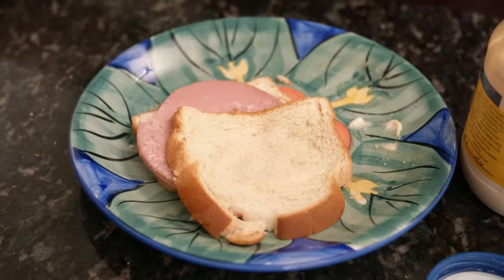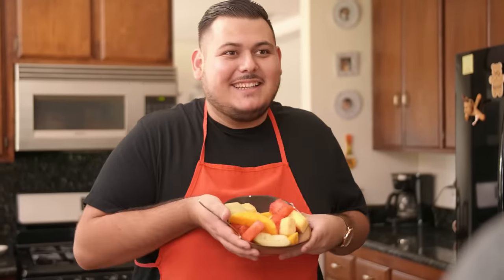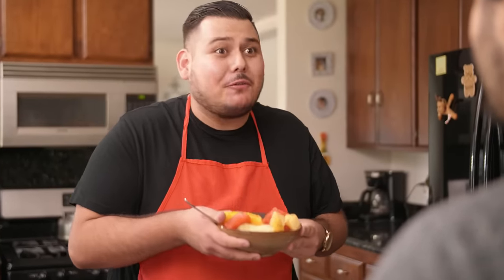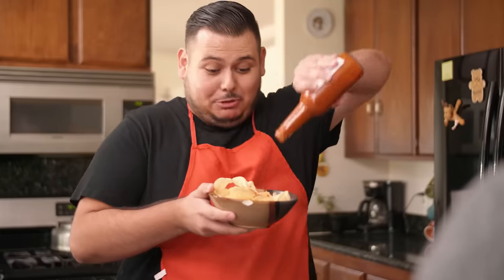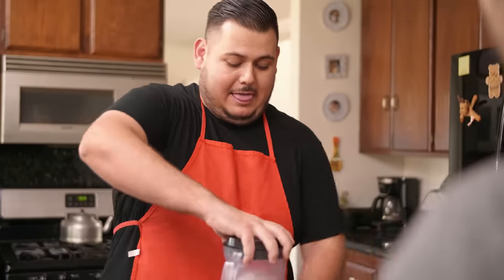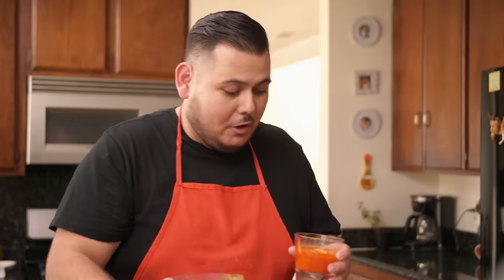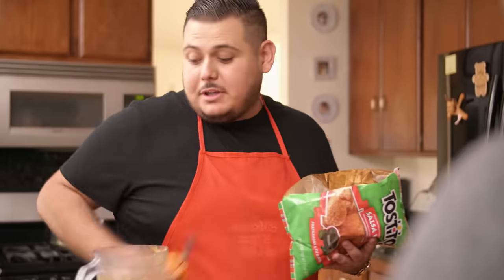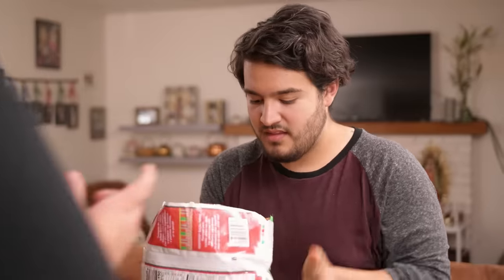MEXICAN Snacks | Mexican Survival Guide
You know you're Mexican if you put tajin and lime on pretty much any snack before you eat it 😅. What are your favorite Mexican snacks?

Written and directed by The Crazy Gorilla.